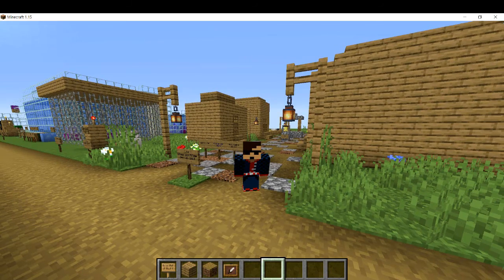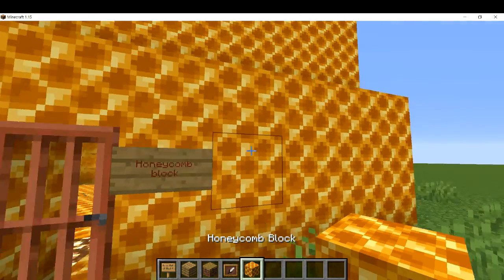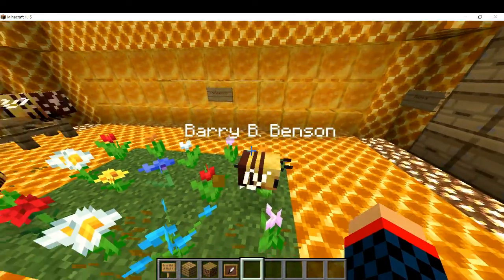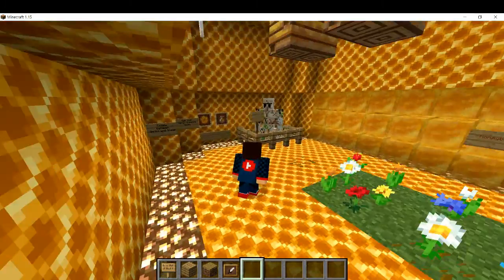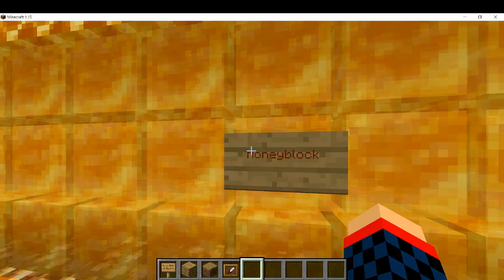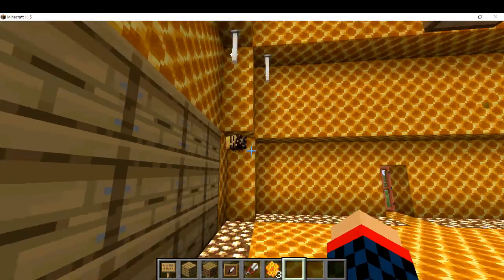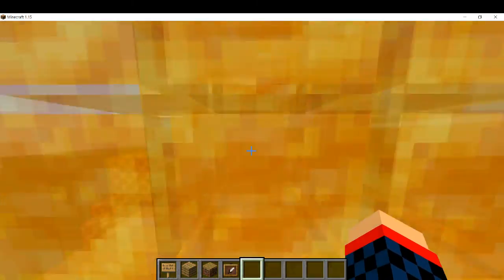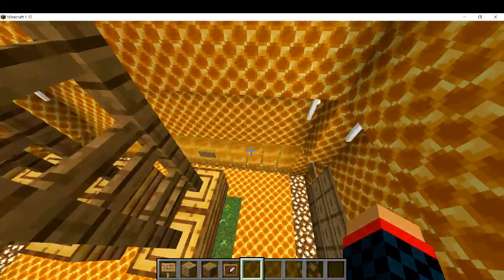Bees officially in Minecraft: Learning about Minecraft Ep-12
Bees OFFICIALLY in Minecraft!!!

Hey Bobbers! Continue with my series Learning about Minecraft and this episode is on 1.15 Buzzing Bees.

Friend:-

Had fun .
Believe me You will be interested in more of my content coming up